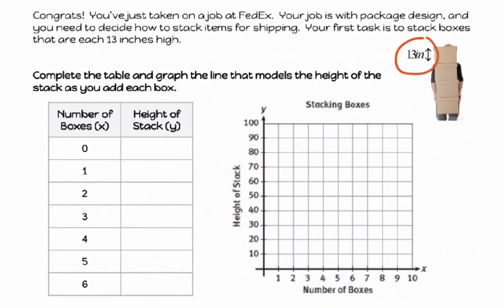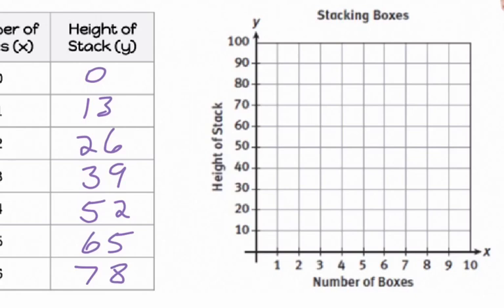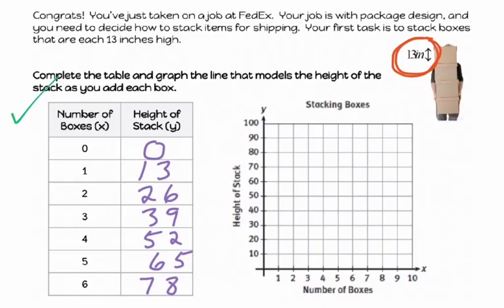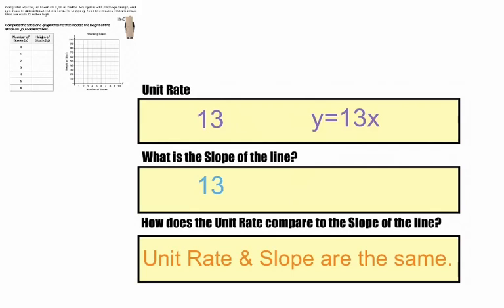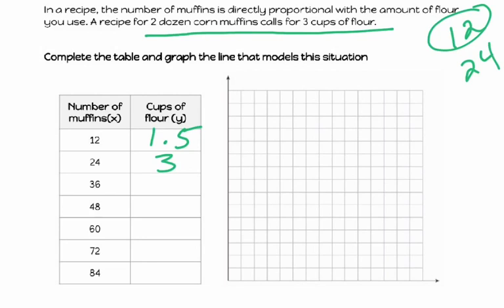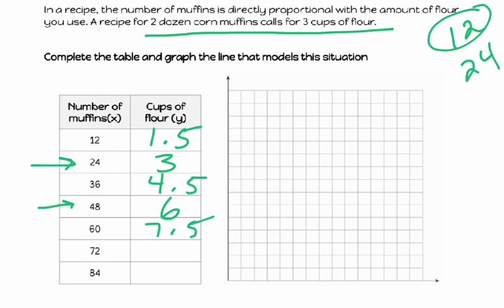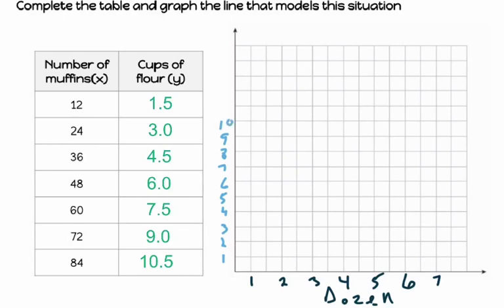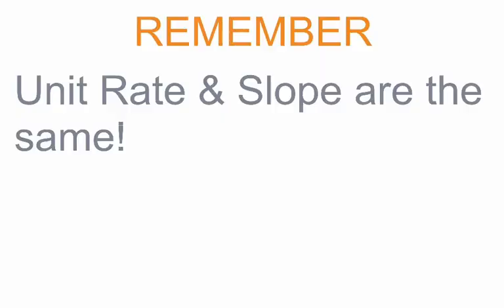Graphing Proportional Relationships